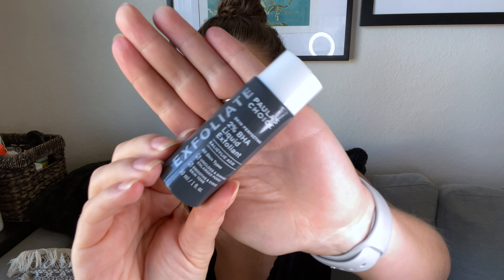WHAT I LOVED IN JULY! Monthly Favorites (July 2020) Beauty, Lifestyle, and More!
Today I'm sharing all my favorites from the month of July! Enjoy (open for more info and links)!